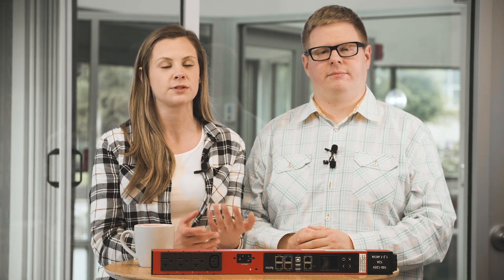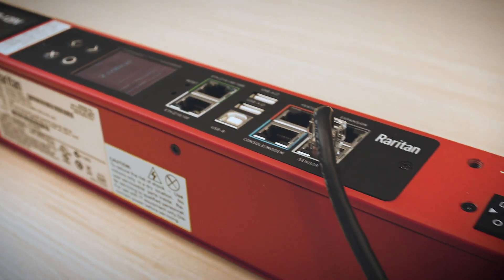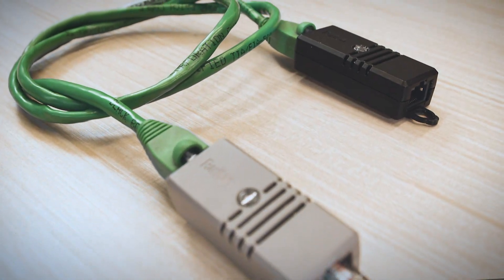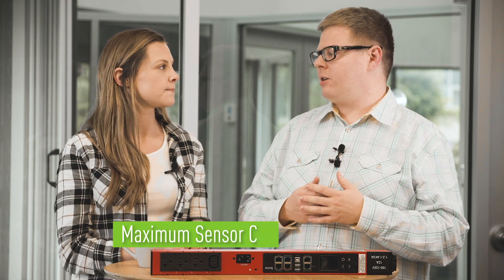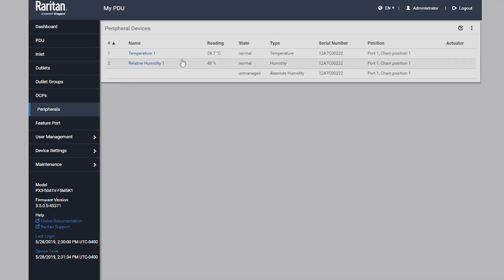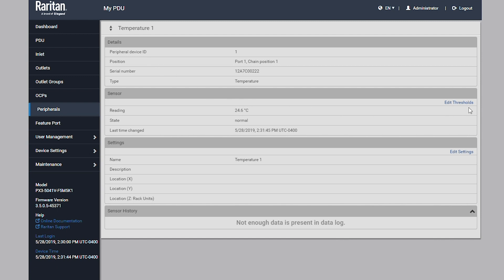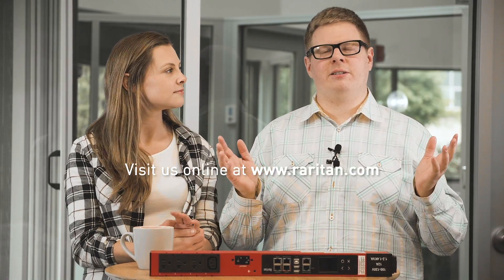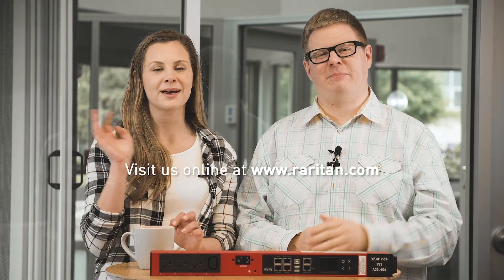How To Connect and Configure SmartSensors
SmartSensors enable a seamless connection directly to your existing rack power infrastructure providing a faster, easier deployment with substantial cost savings. Have a worry-free deployment knowing the sensors can easily retrofit into any Raritan or non-Raritan power infrastructure.